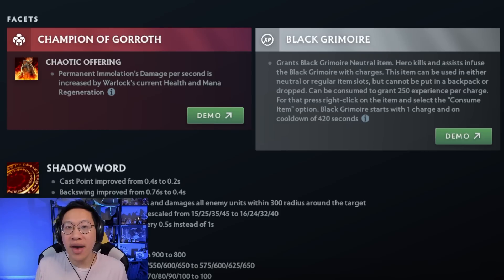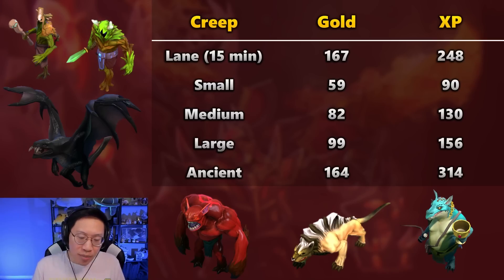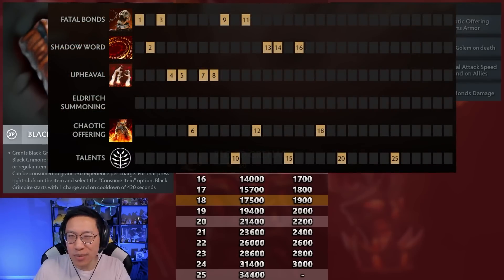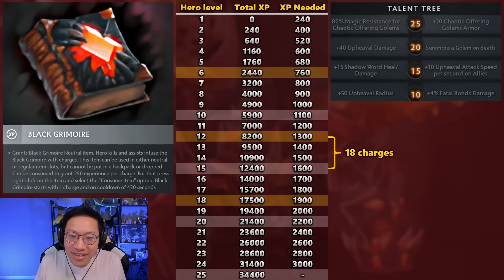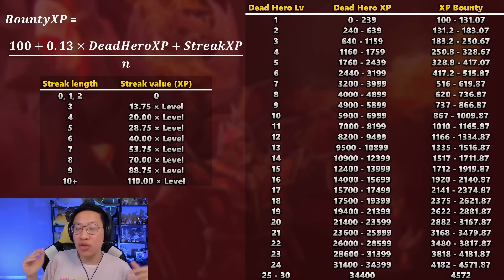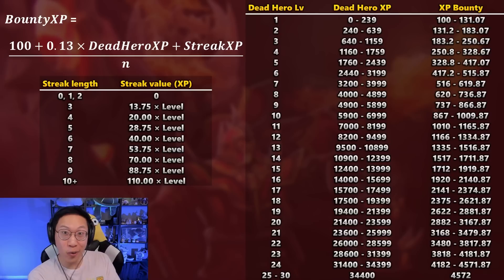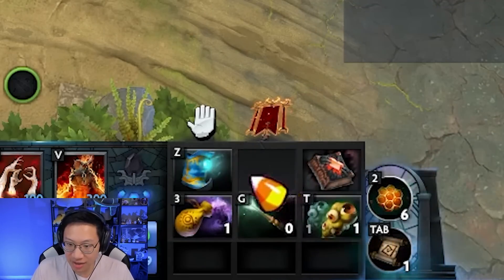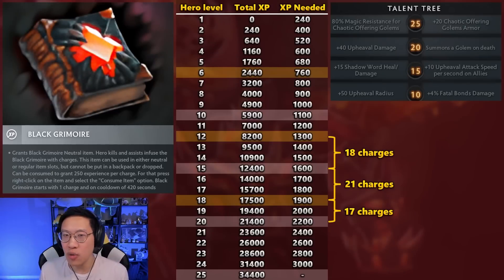Black Grimoire Math for Nerds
Let's use some math to figure out what the ideal timing to use Black Grimoire is! The XP this item gives can be used to hit a couple possible power spikes to help you win the game.

Stream VODs - @ZQuixotixVods